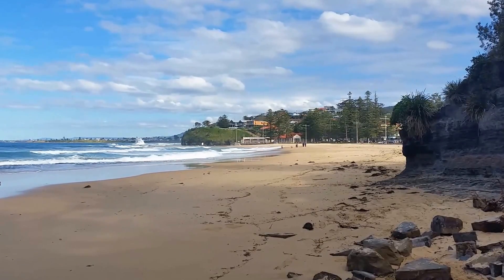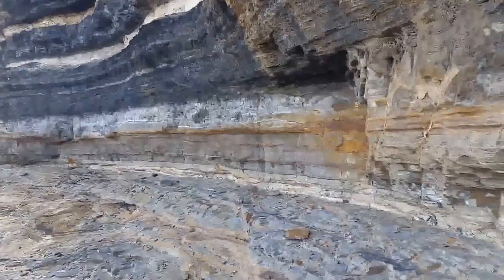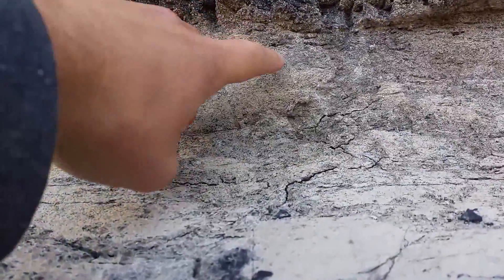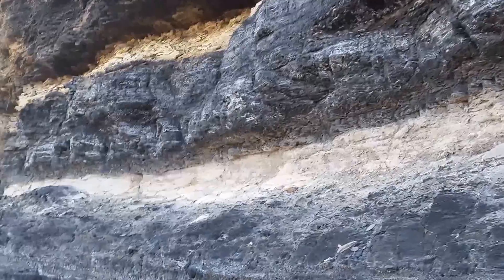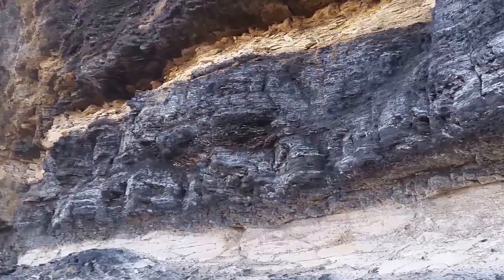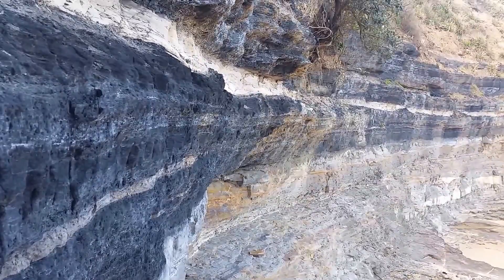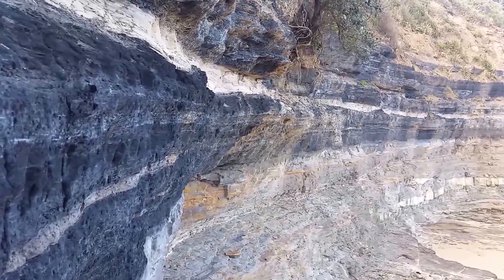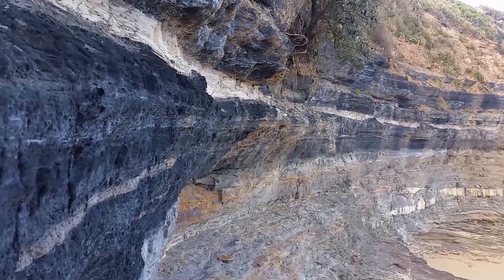Coal and Tuff Ash Layers of the Austinmer Tongarra Coal Measures - Sydney Basin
Located at the north end of Austinmer Beach NSW Australia is the 3.3m Tongarra Coal Measures. In this video we will have a look at coal and peat formation, volcanic tuff ash layers and discuss what this area of the Sydney Basin may have been like during the late Permian.
Geology of Sydney and the Illawarra region NSW, Australia.